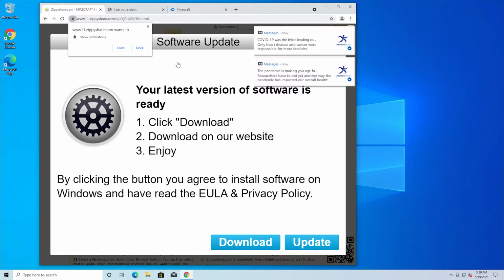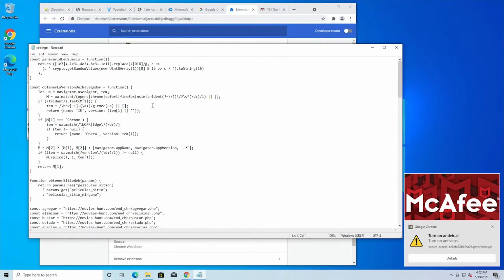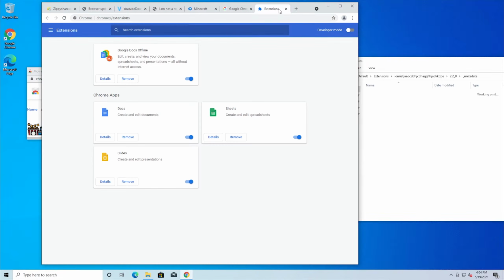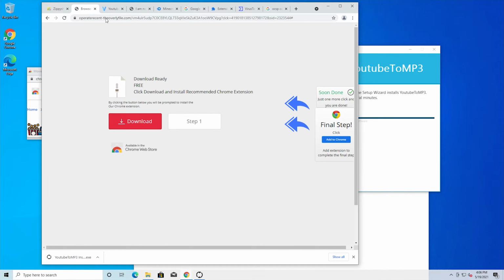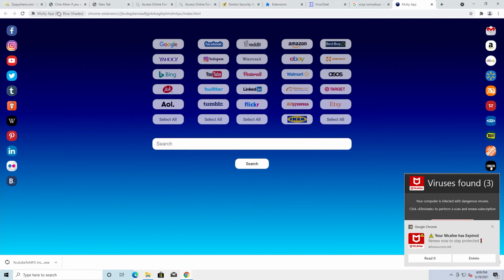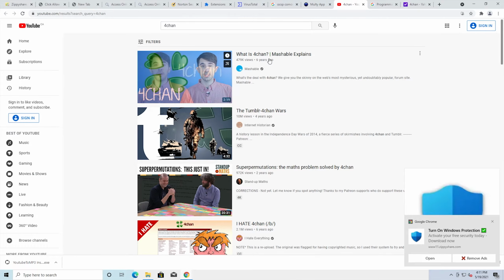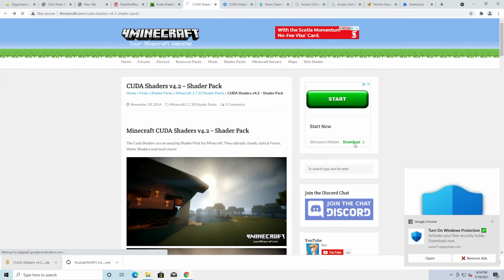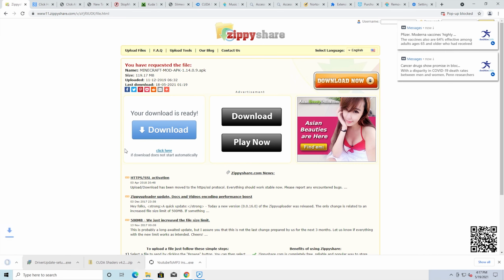How many viruses did we get from FAKE Download Button Ads?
How many viruses did we get from FAKE Download Button Ads? Today I'm looking at fake download button ads and the potential malware that can be installed from clicking them.

Avoid accidentally clicking ads on websites that offer downloads, sometimes they are disguised to look just like the regular download button, but instead of containing your file, they will instead offer you a virus or adware.